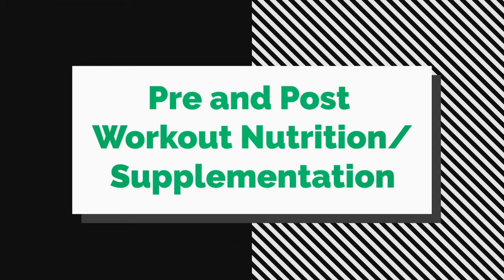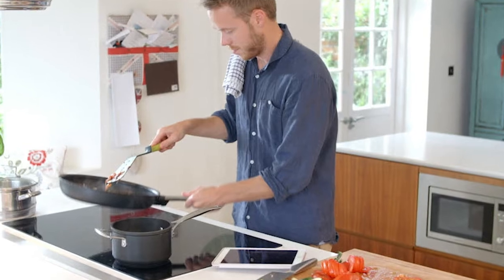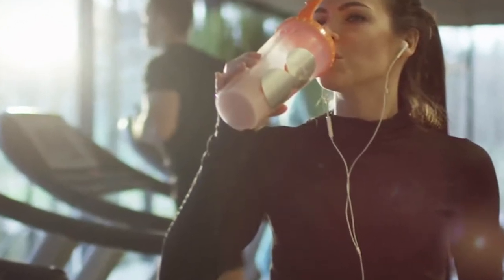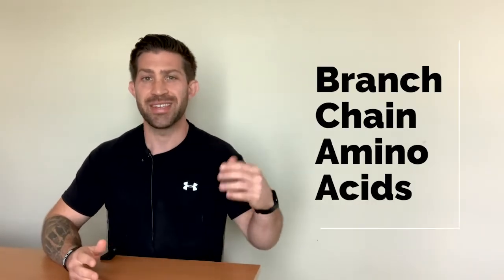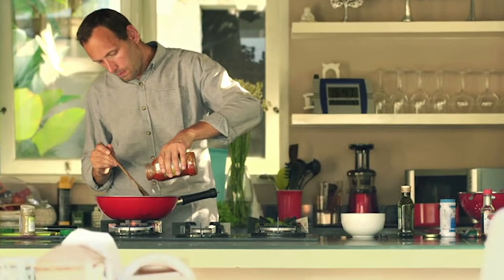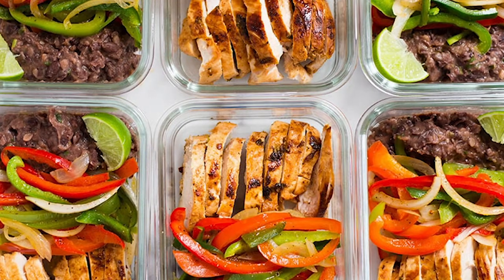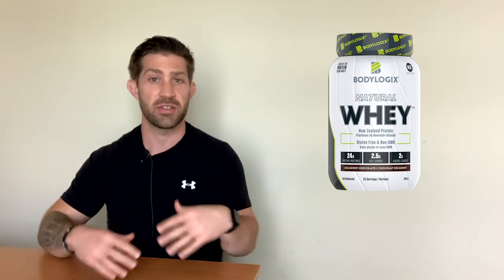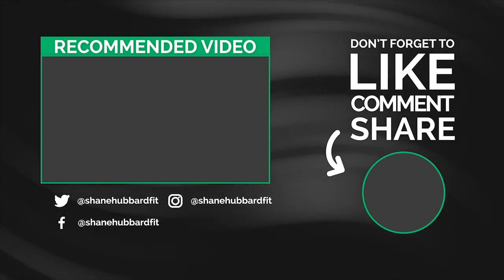What You Should Eat Before and After a Workout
In this video I will be talking about pre and post workout nutrition, as well as bust some myths regarding the importance of meal timing for muscle building and fat burning.
Free Fat Loss Meal Plan Templates Download
The Barbells & Burgers Podcast
My channel, Shane Hubbard Fit, is all about helping men and women be healthier, lose body fat, build muscle, and make it all easy to understand and stay consistent with.
We post videos bright and early every Wednesday morning, so be sure to wake up ready to watch the news video!
Link to My YouTube Channel
Let’s Connect on Social Media!